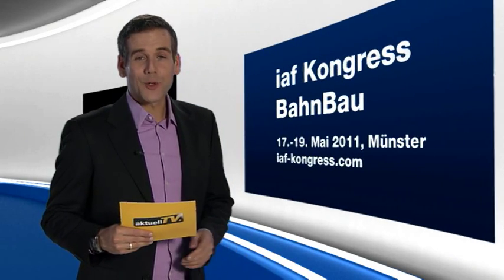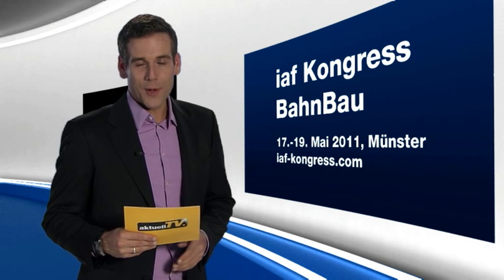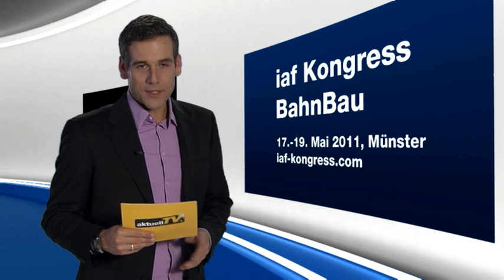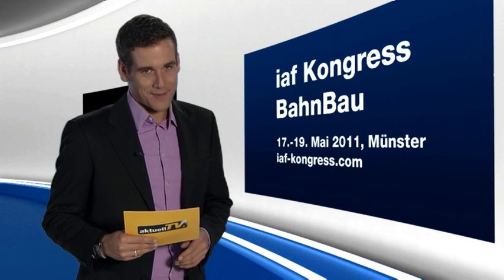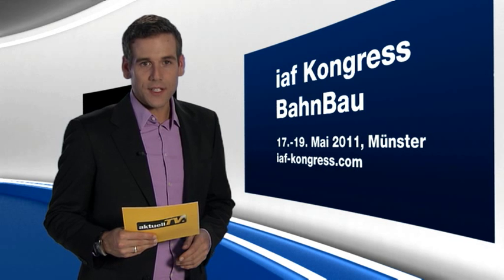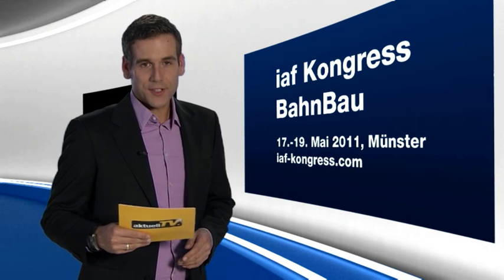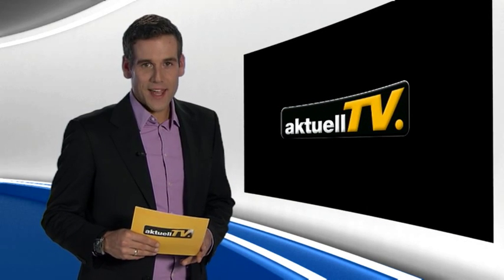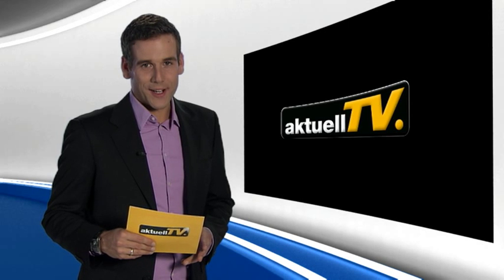SUM-Q3: Track renewal using assembly-line method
Track renewal using the assembly-line method - the development of modern high-speed relaying trains began over 40 years ago.
It was German Railway with its demand for a daily relaying output of two kilometres that gave the decisive impulse.
Today, an improved ballast management within the machine extends the range of application of modern high-speed relaying machines.
The SUM-Q3 is a good example of this.
Operating in Germany since 1987, high-speed relaying machines of the SUM-Q series achieve outstanding performances and are still in operation today.
The new SUM-Q3 follows in the footsteps of this successful series.
Besides the increased work output, the machine features high quality laying and safe material handling within the track under repair.
The machine is also equipped with extended ballast management.
The machine can pick up and store surplus ballast ensuring that ballast does not pile up alongside the track, which is a great advantage particularly in cramped circumstances.
This also allows the new track to be laid at a lower level compared to the old track, which provides greater flexibility for the following sequences of work.